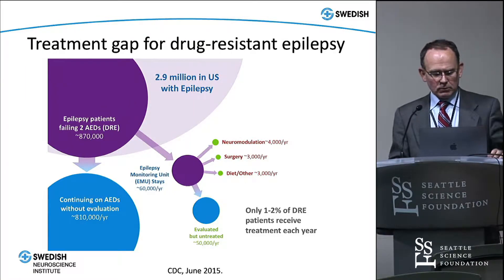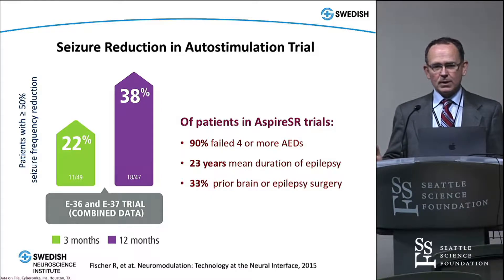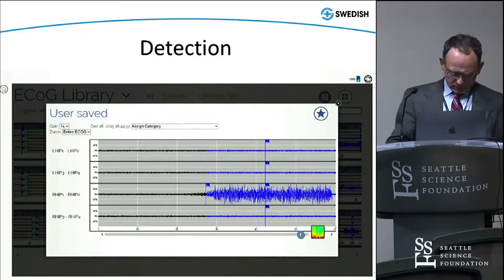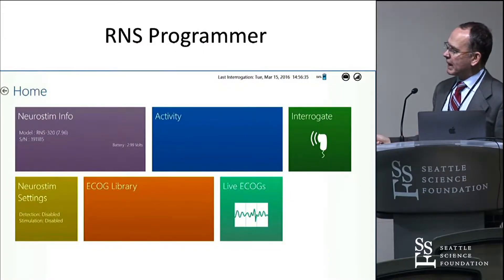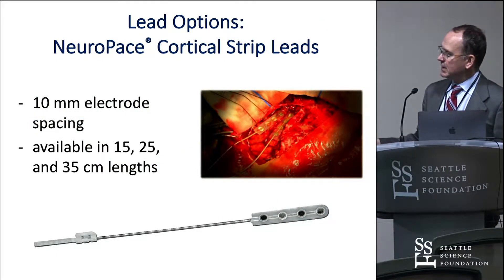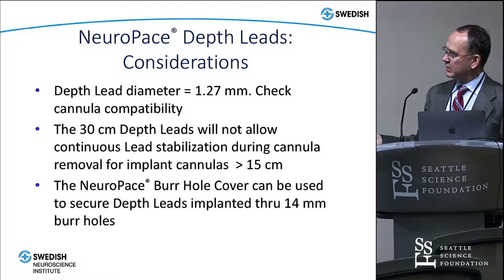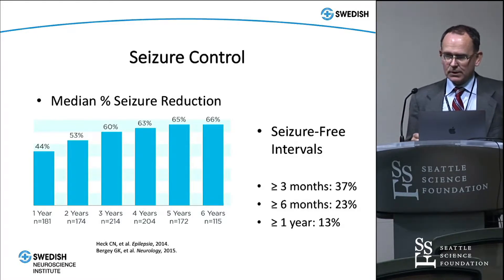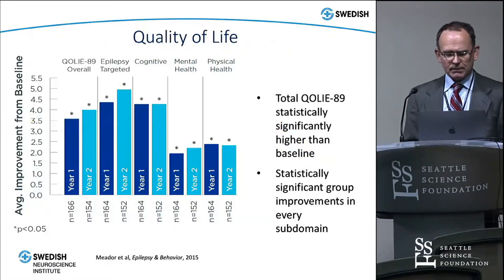Responsive Neurostimulation for Epilepsy - Ryder Gwinn, MD